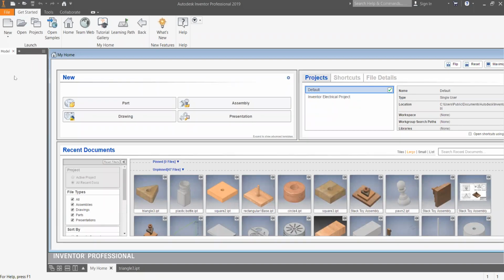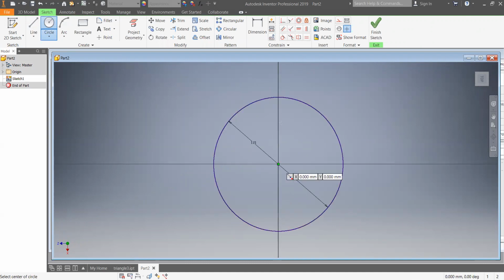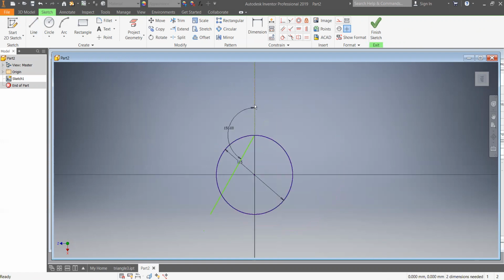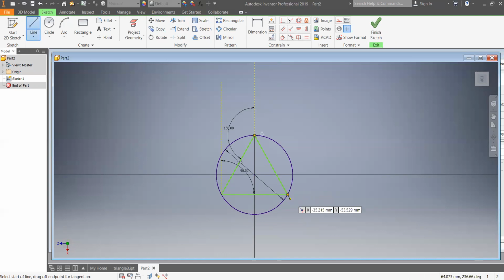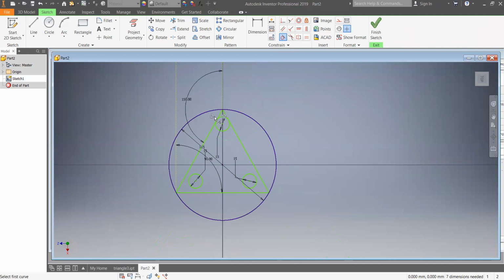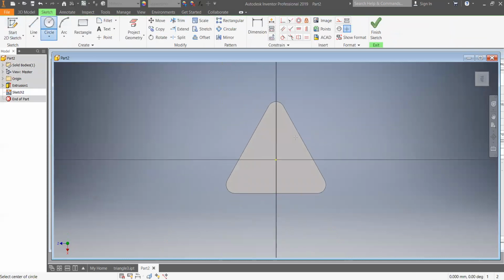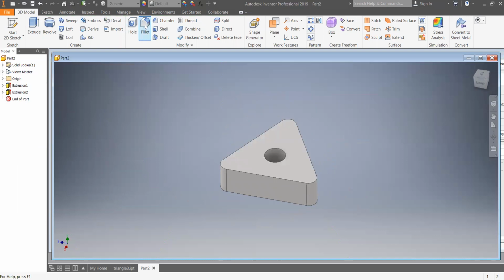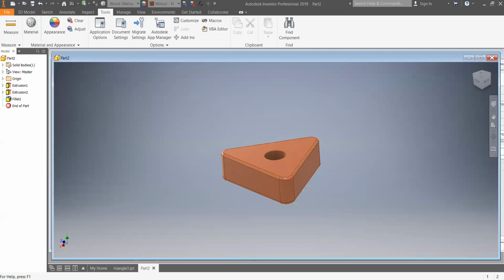Triangle part file tutorial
Inventor tutorial for triangle part for stack toy